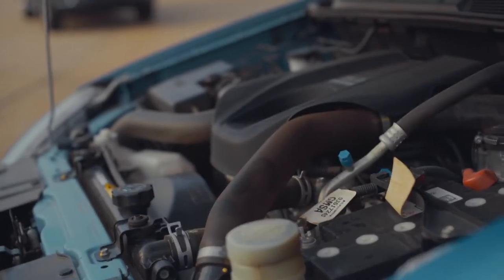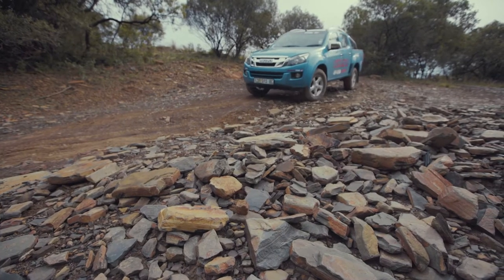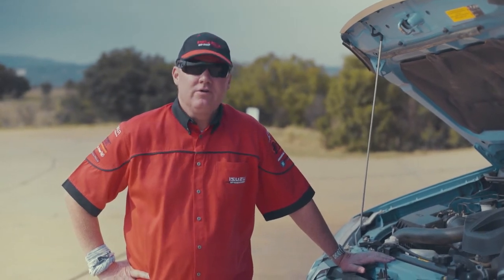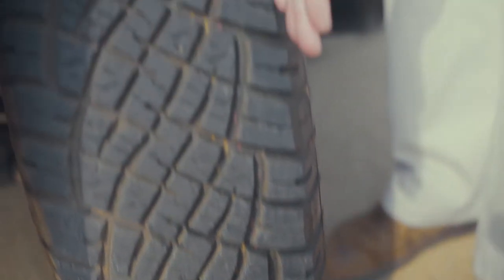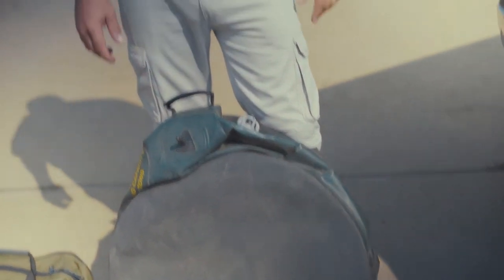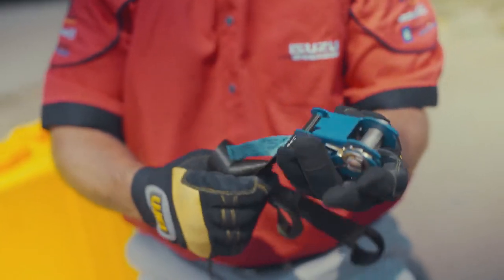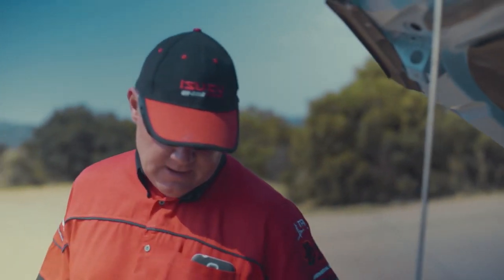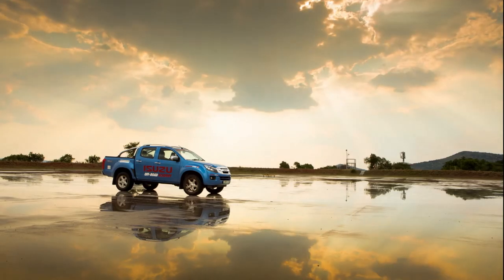How to Prepare your Vehicle | Isuzu Off-Road Academy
It is so essential to prepare in all respects before tackling your off-road journey whether that is simply crossing a muddy, hilly field or driving up into the mountains.

The Isuzu Off-Road Academy has put together this video clip to help you prep for your next off-road adventure.